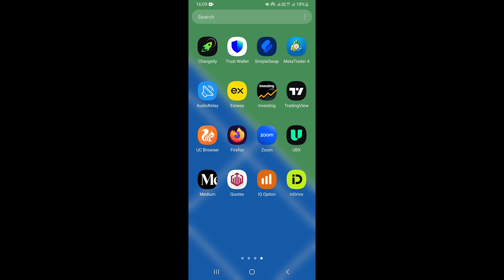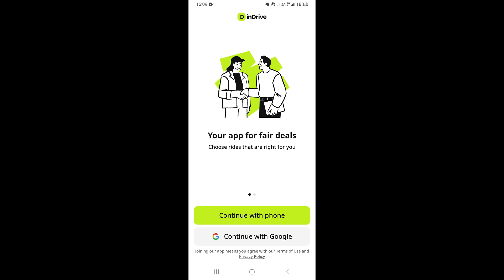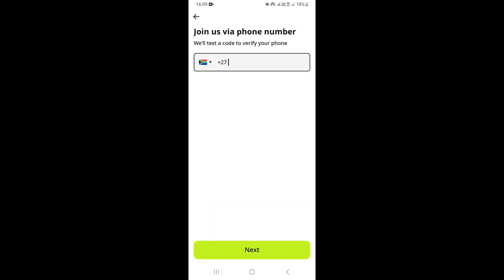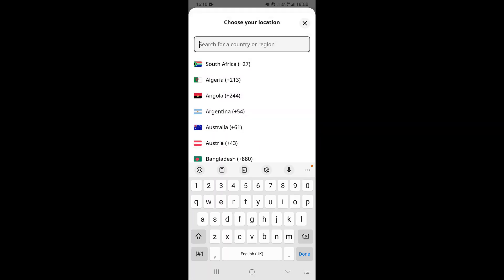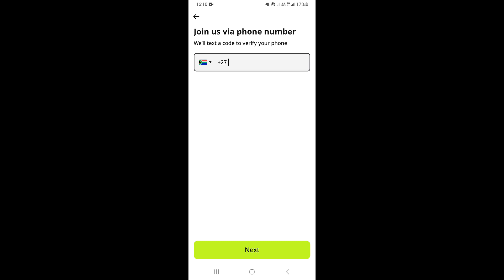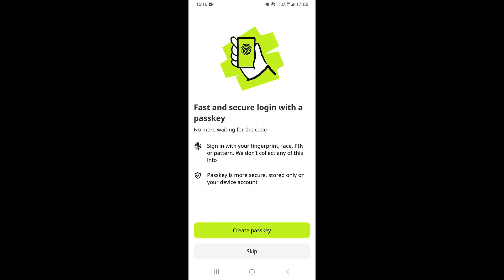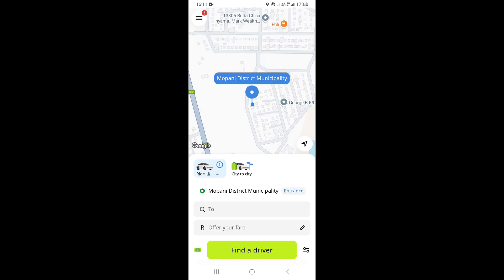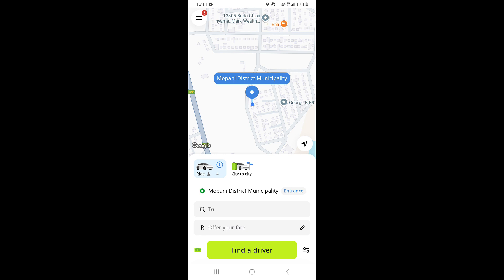How To Login On InDrive App - (Step By Step)